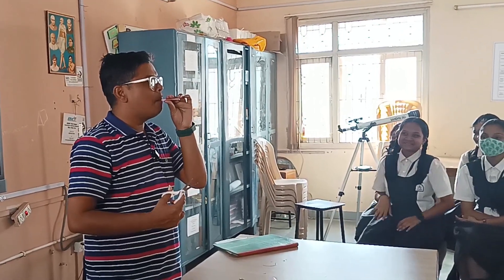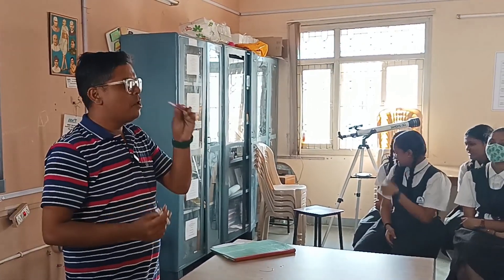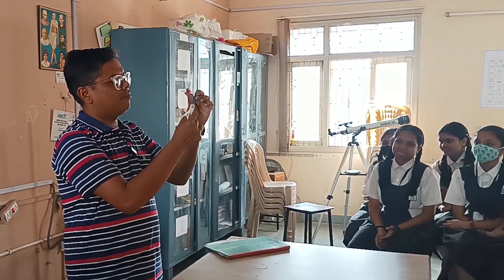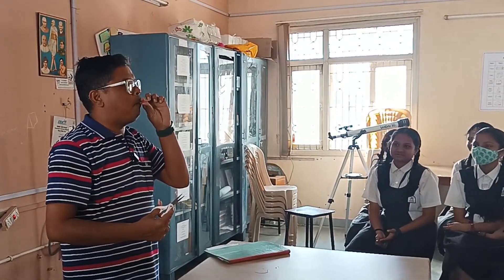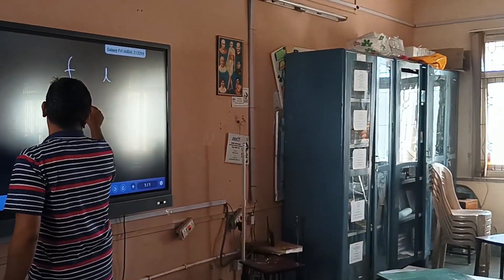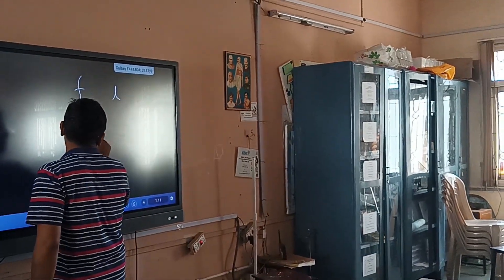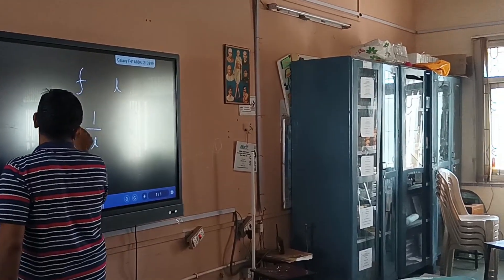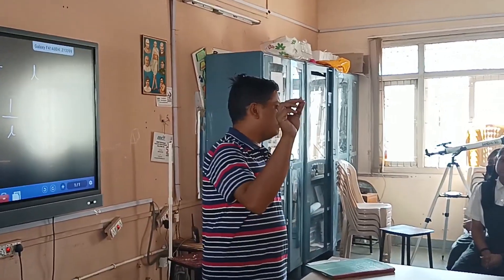How to make flute?